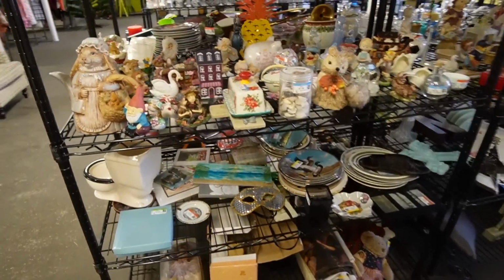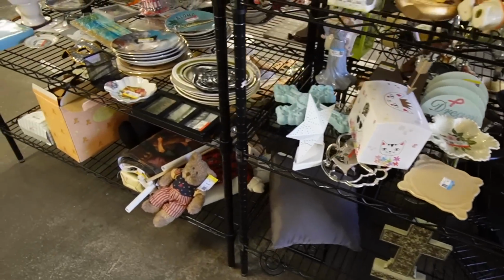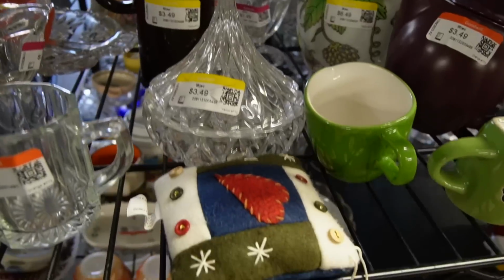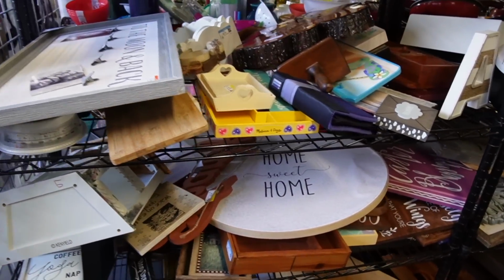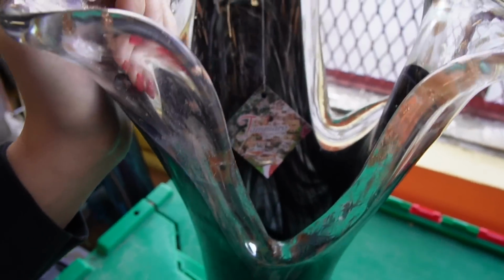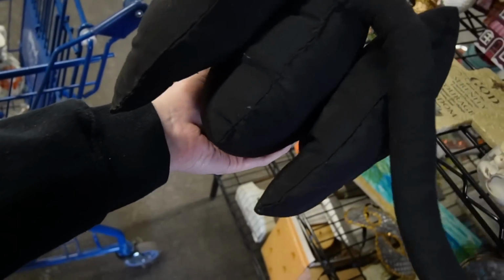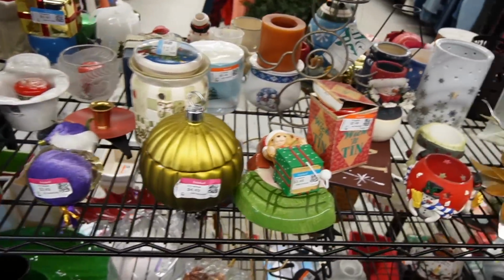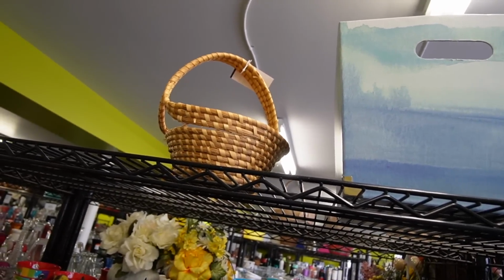Don't Be FOOLED | Goodwill Thrift With Me | Reselling